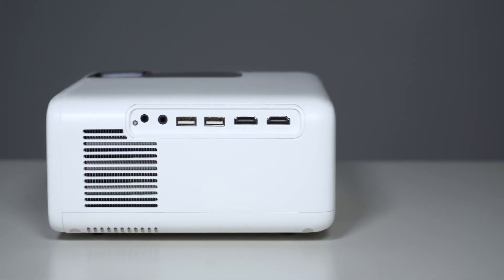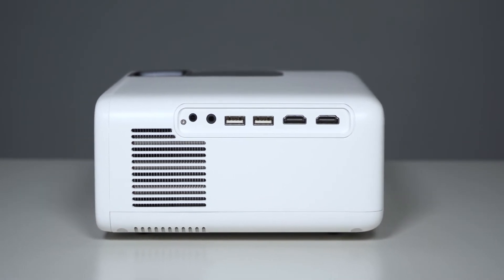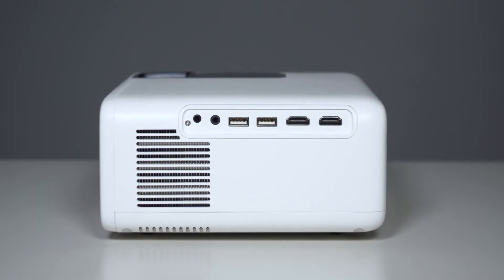Proyector Gadnic 5000 Lumens Usb Hdmi Mirror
¡ Nuevo Proyector Gadnic 5000 Lumens !

Perfecto para el entretenimiento en el hogar, el proyector Gadnic cuenta con 5000 lúmenes, resolución nativa de 1920 x 1080, una capacidad de proyección de hasta 200” y un diseño intuitivo y fácil de usar. Posee una alta calidad de imagen para una excelente reproducción de la misma en casi cualquier entorno. Una latencia de entrada ultra baja proporciona una acción más rápida de fotograma a fotograma. Este increíble proyector viene con una entrada HDMI y un puerto USB. Gracias a la Función Mirror podrás duplicar la pantalla de tu teléfono móvil y reproducir cualquier contenido que desees !

PROJ064X

😎 Para saber más sobre este producto podés ingresar en 👉

¡Encontrá todas las novedades en tecnología en GADNIC! Vendemos los mejores productos tecnológicos, creativos y novedosos por Internet. Envíos a todo el país y el mejor asesoramiento.